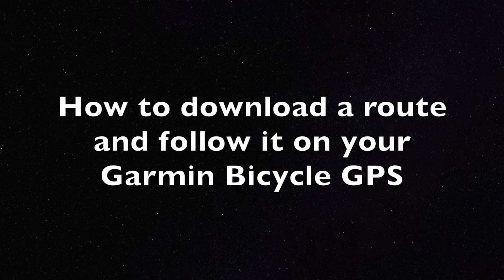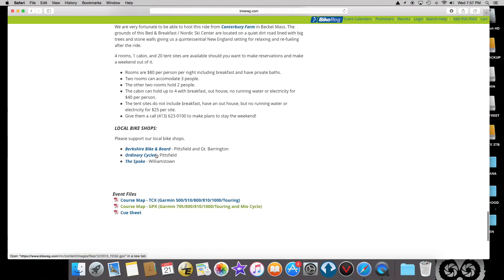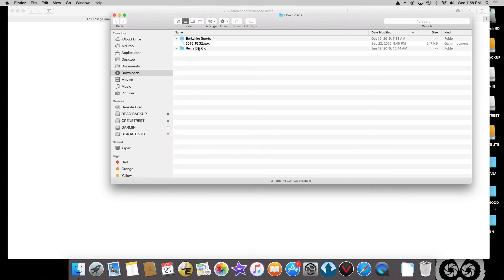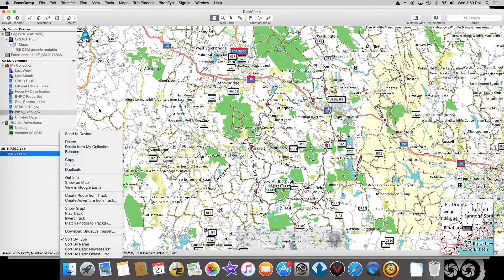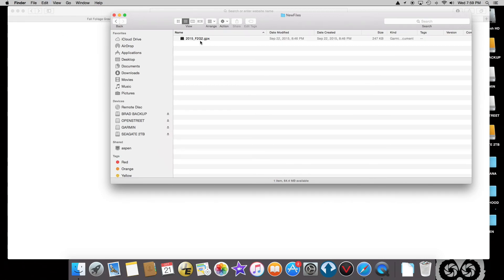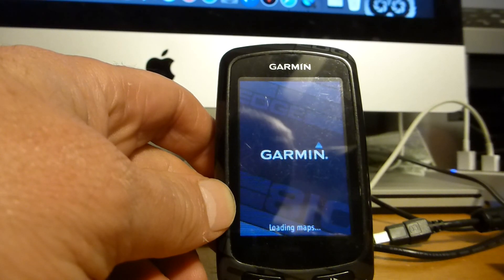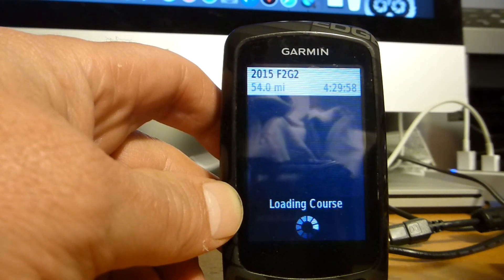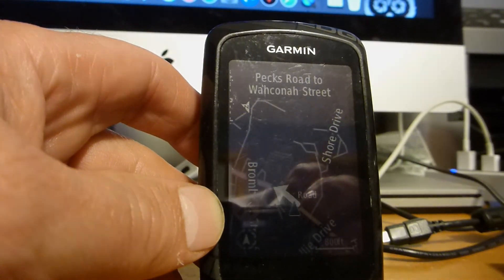Download and follow a route on your Garmin Bicycle Computer GPS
This is how I download a track or route from MapMyRide, RideWithGPS or Strava and follow it on my Garmin Edge 810 bicycle computer.  I have tried other programs that allow you to transfer a GPS track or route to your device and more often than not, it doesn't work.  Copying the GPX file to your Garmin Devices \Garmin\NewFiles folder works every time for me.  DO NOT put more than one route/track in a GPX file as I've had very bad luck when I've tried to do that.  One route/track per GPX file works for me every time.